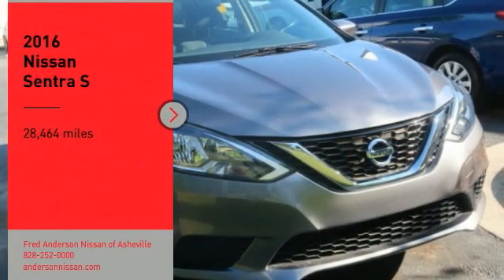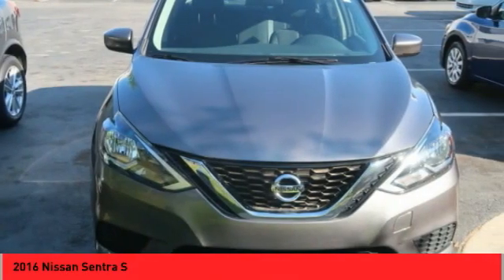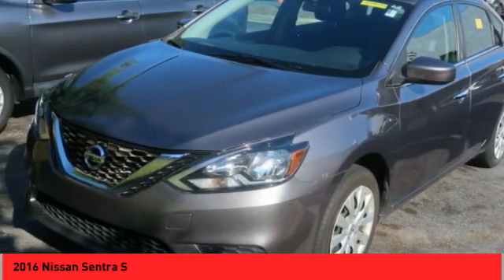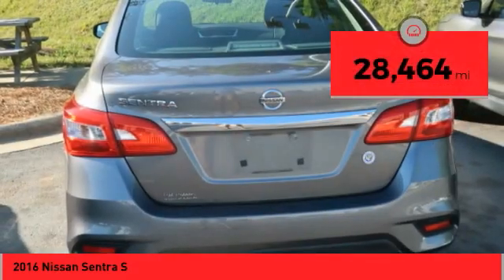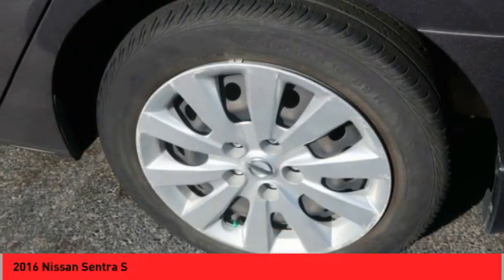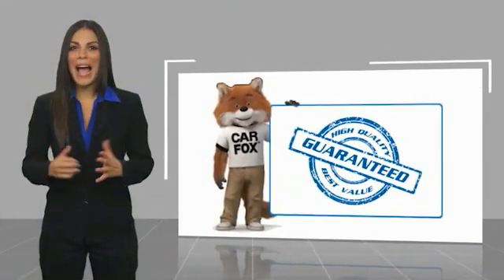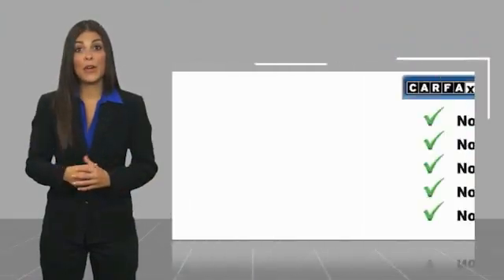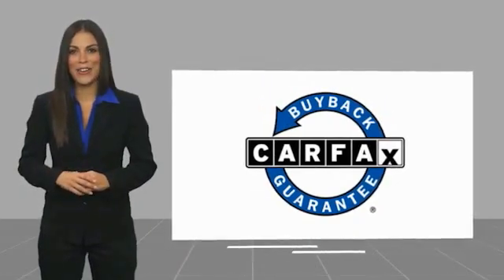2016 Nissan Sentra Asheville NC LY209509A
2016 Nissan Sentra S